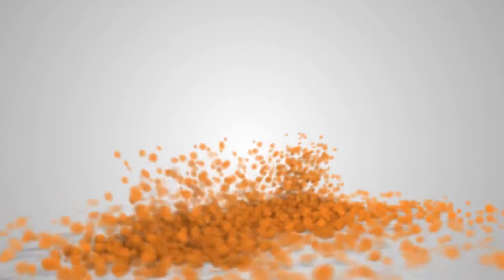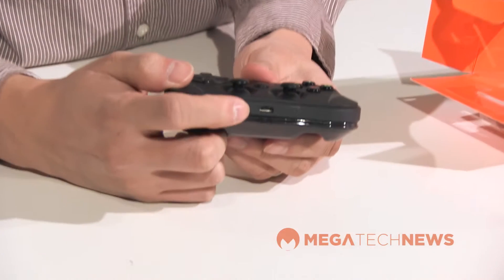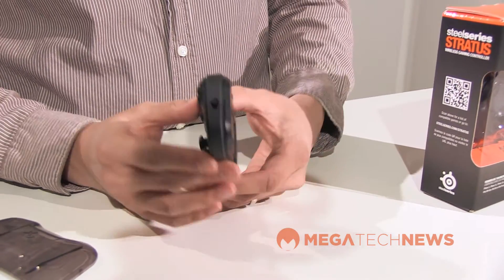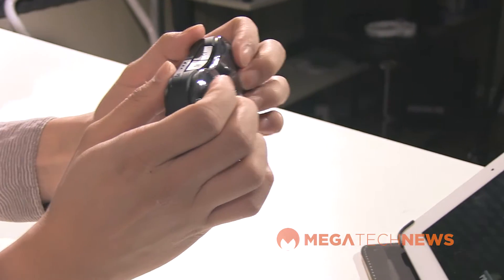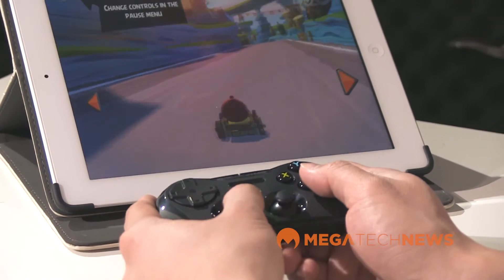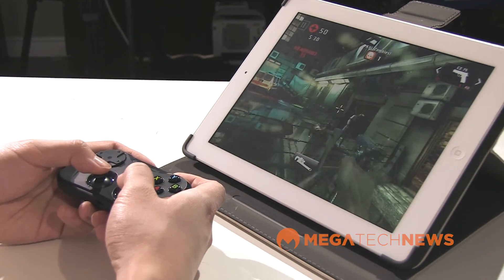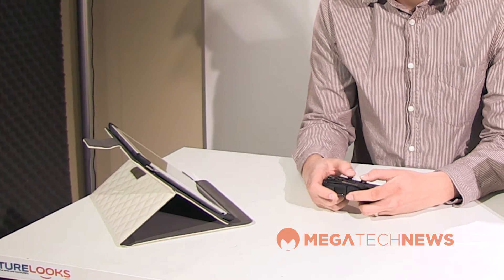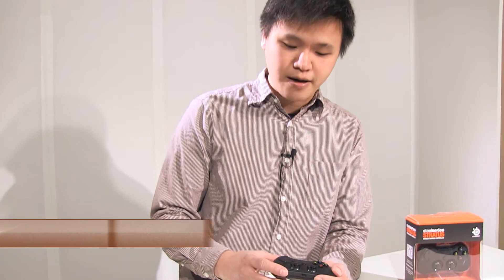[HD] The SteelSeries Stratus Wireless Gaming Controller Reviewed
- We finally get our hands on the new SteelSeries Stratus Wireless Gaming controller for Apple iOS7 devices such as the iPad and iPhone. Michael Kwan puts the products through its paces, and gives us his thoughts on how it improves the gaming experience.